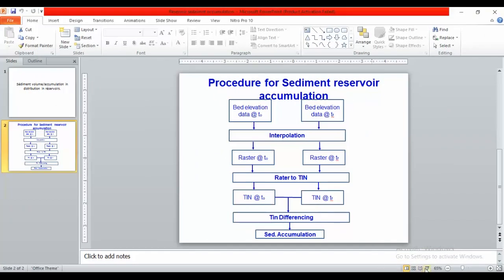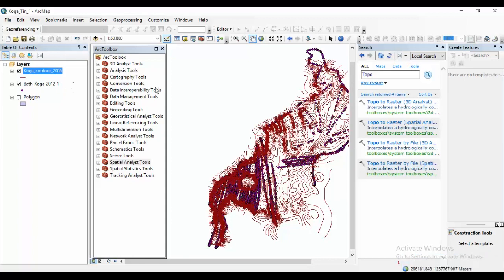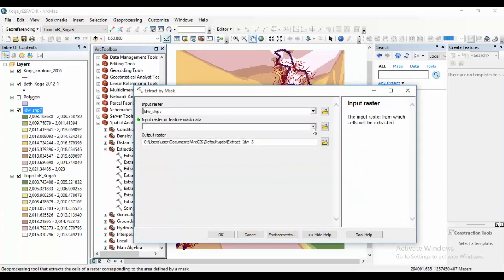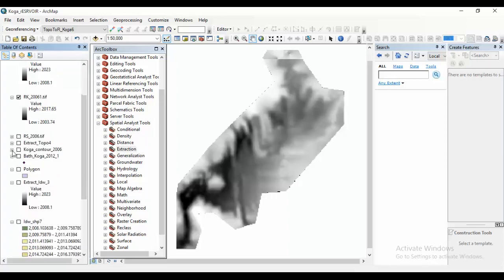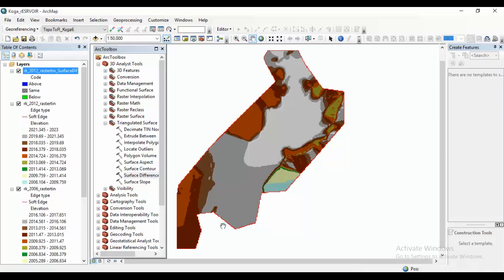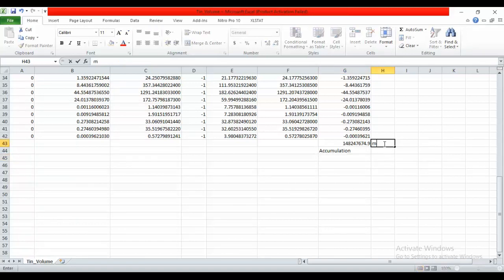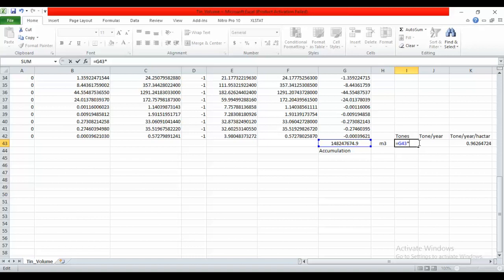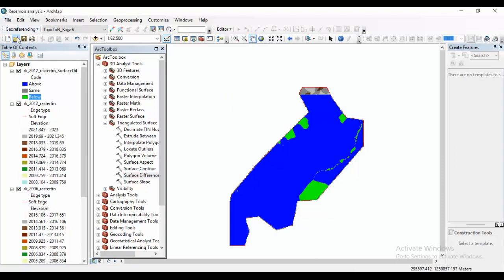Reservoir Sedimentation [ Estimation of sediment accumulation in Reservoir analysis ]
Estimation of sediment accumulation in Reservoir analysis